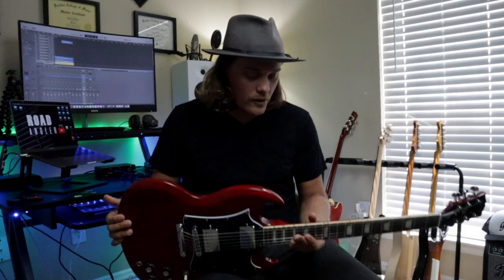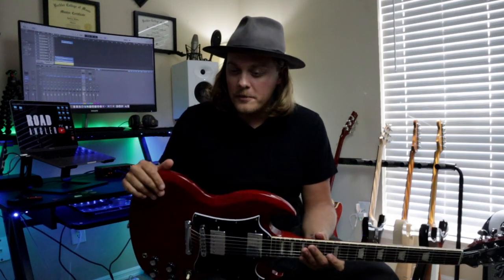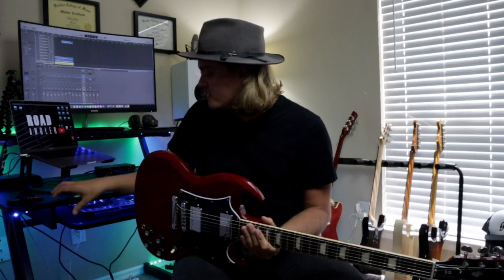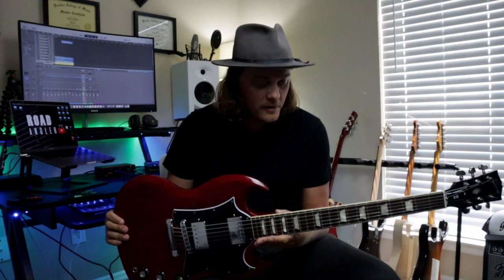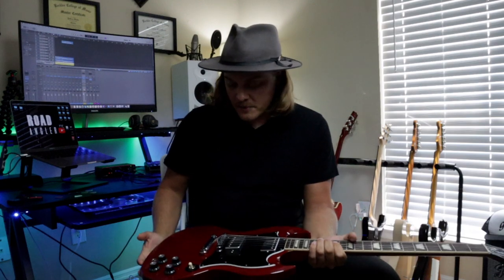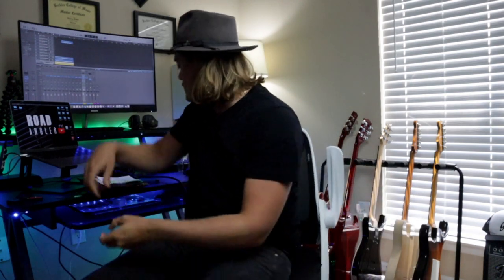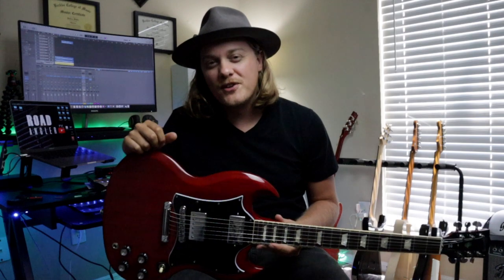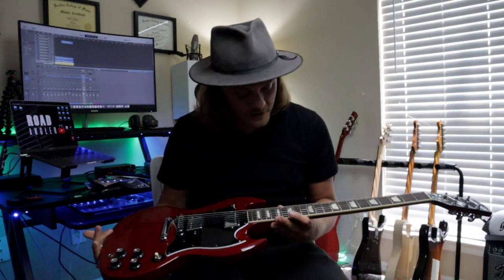2021 Gibson SG Standard Demo & Review - I'm Impressed!!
I picked up a Gibson SG Standard while on tour and I love it!

Gear I Used In This Video And Studio Gear!

Guitars - 2021 Gibson SG Standard
Amplifier - REVV G20
Canon EOS M50 Mirrorless Vlogging Camera
GHS Boomers (Electric Guitar Strings)
Pedals - All Pedal Alcmene, Cusack Music Screamer overdrive, Crybaby Wah, Holy Grail Reverb
Studio Desk
Philips 32" Frameless 4K Monitor
Akai Professional MPK Mini MKI
Focusrite Scarlette Interface
Amazon Basics Camera Tripod
Studio Chair
Kali LP-6 Studio Monitors
Beats Studio 3 Headphones
Studio Foam
Bass Traps
Cable Management Trays
Certificate / Diploma Frame
LED Lights
Studio Lights
Rode NT1A Condenser Mic

Follow JL Fulks on Social Media! @jlfulks

Support This YouTube Channel By Purchasing JL Fulks Merchandise!

To book a music lesson in person or online with JL Fulks